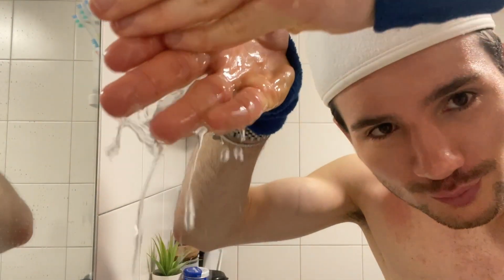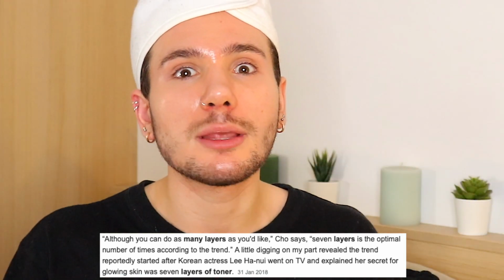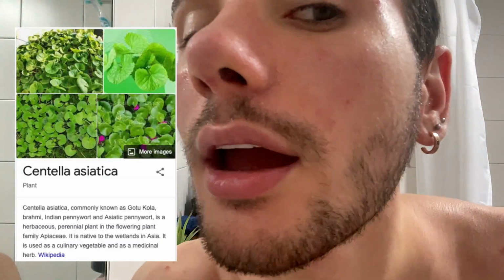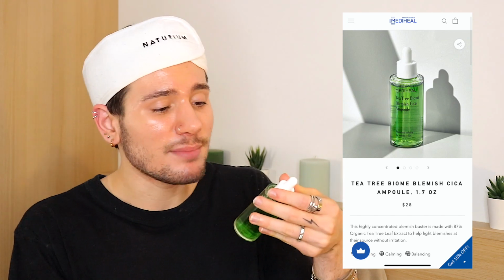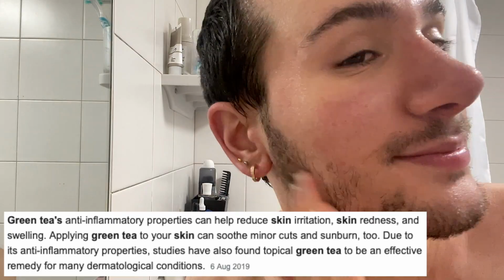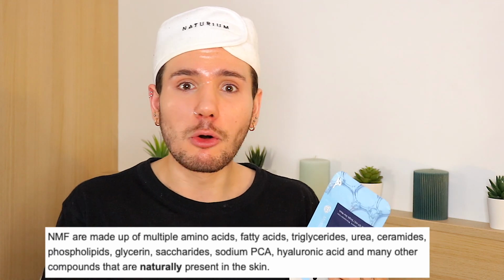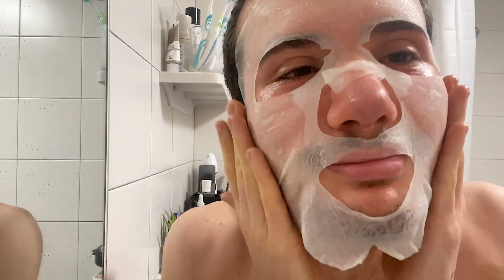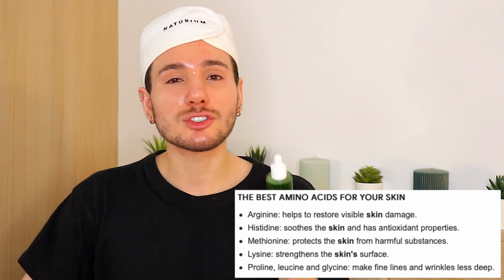How to Soothe Sensitive Skin! | Skincare Routine for Irritated Skin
Ampoule 50ml (1.7 oz)
Cleanser 200ml (6.7 oz)
Cream 100ml (3.3oz)
Toner 320 ml (8 oz)

🎲  Snap: @mattrandon